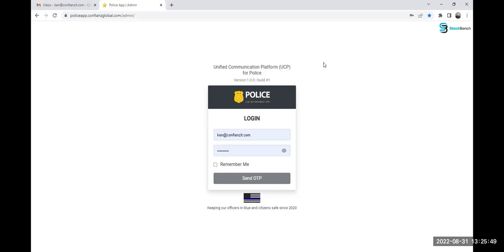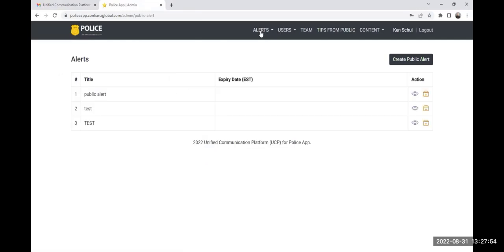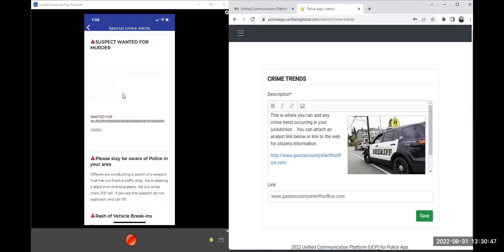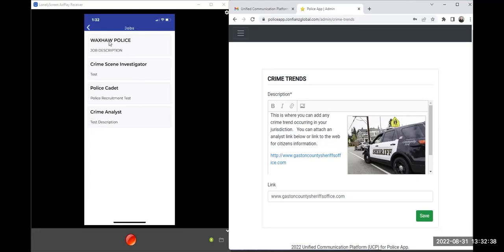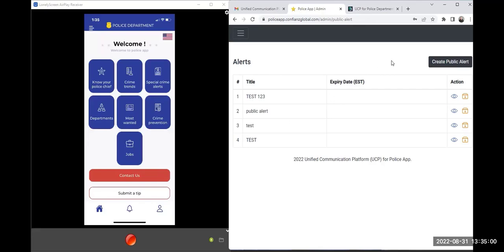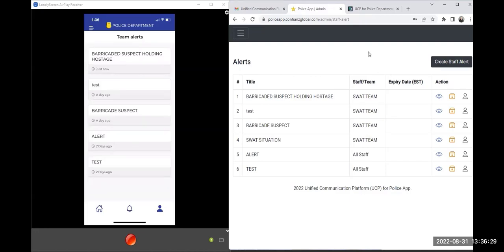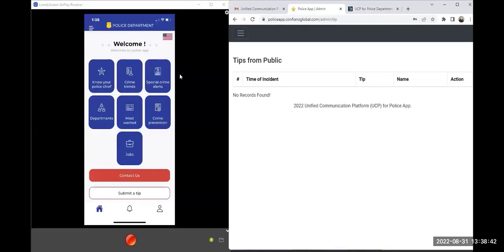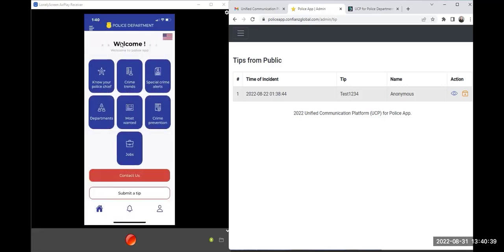WHAT EVERY POLICE DEPARTMENT NEEDS IN 2023 | UCP app for law enforcement agencies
The UCP police app is designed to help the police department communicate with the public. The app allows the police department to post information about crimes, wanted individuals, and missing persons. The app will also allow the public to submit tips about crimes. We are hoping that the app will help them solve crimes and keep the public safe.

Our office 🏢
StackBench by Confianz
5550 77 Center Dr #135